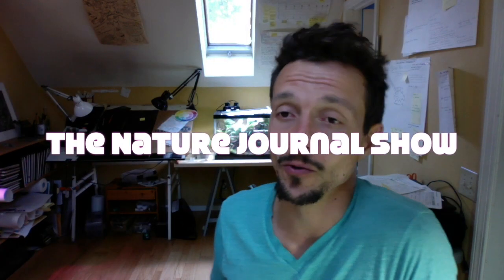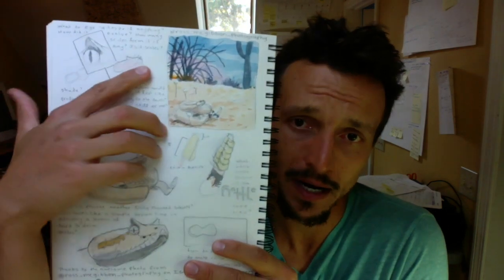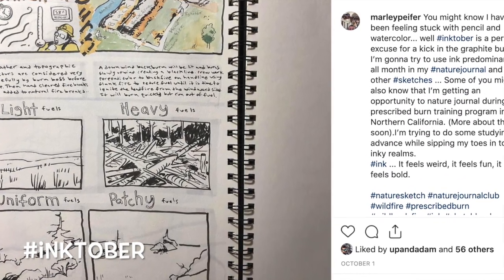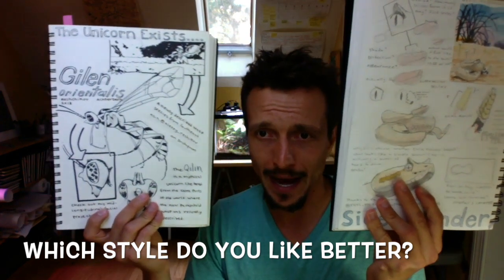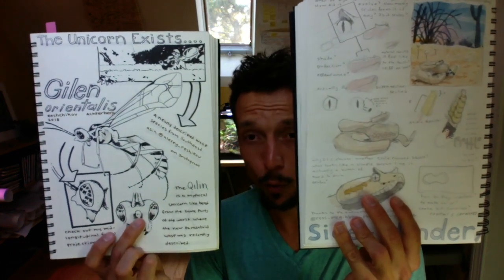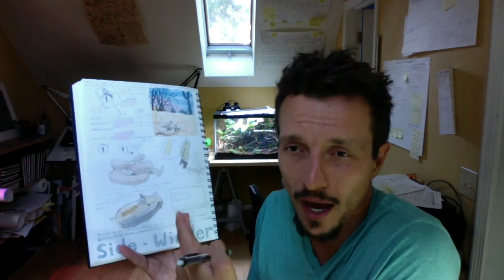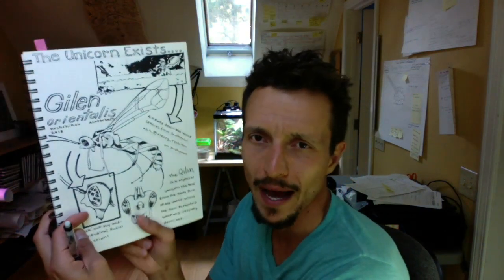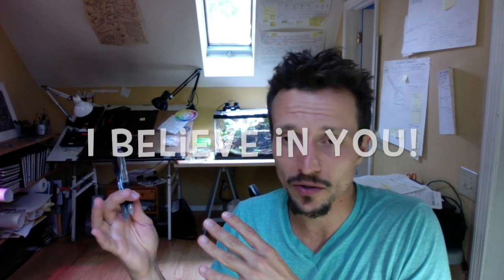The Nature Journal Show: Mix Up Your Media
The Nature Journal Show: Episode Two! Do you want to learn how to nature journal and draw and paint in the field? In this weekly show we share ideas, tips, and techniques to help you get more from your experiences in nature and your art. This week, I share a personal story and a rut that I got stuck in with my nature journaling. Have you ever noticed that you were stuck in a rut? Were you like me in that you actually had trouble realizing it was a rut because you had come up with many excuses of why you were doing what you were doing? Are there any ruts that you might be stuck in now? Are there any media or art supplies that you are afraid of?

I will be doing a Q and A episode in the near future.